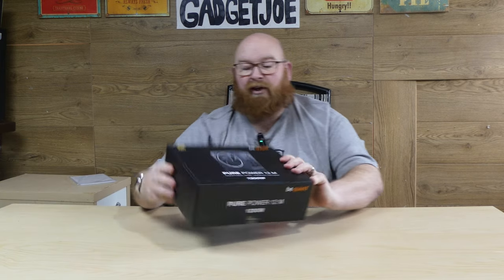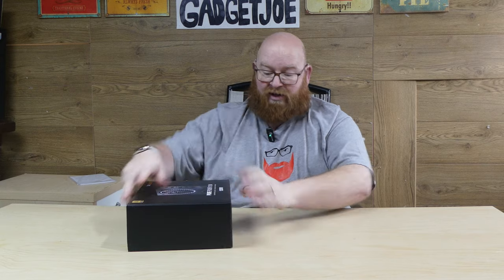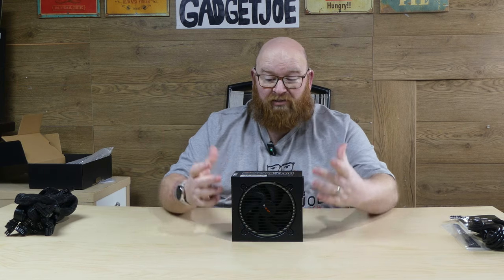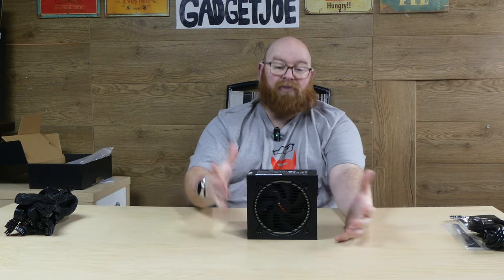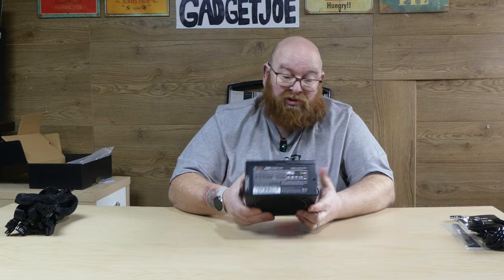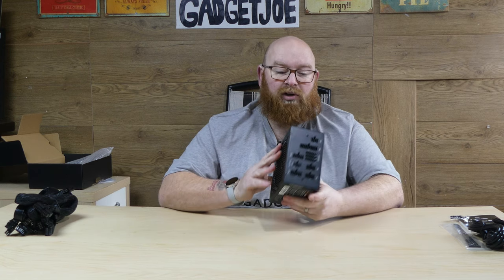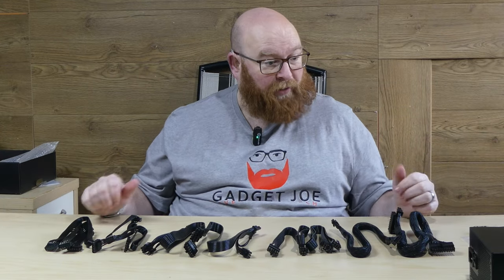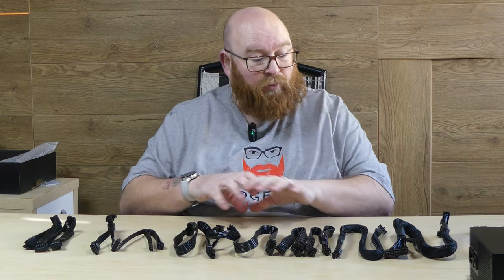Be Quiet Pure Power 12 M 1200W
In this video we unbox the Be Quiet Pure Power 12 M 1200W, an 80+ Gold rated 1200 watt power supply that is both Intel ATX 3.0 and PCIe Gen 5 compliant!

Products used for recording this video:
• Sony AX53 4K Camera
• Samsung Galaxy S7 Edge
• Microphone 1: Snowball Ice
• Lighting: Neewer Dimmable Panel
• Tripod: Manfrotto Befree Ball Head